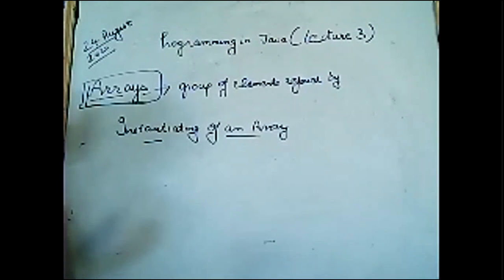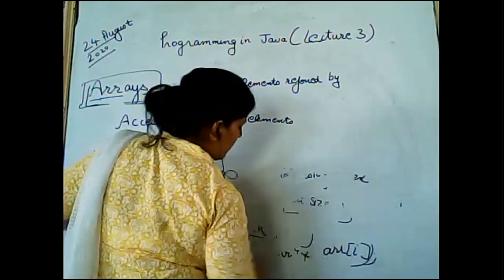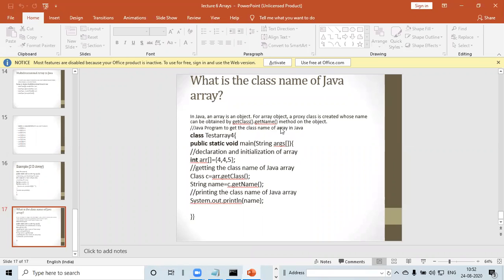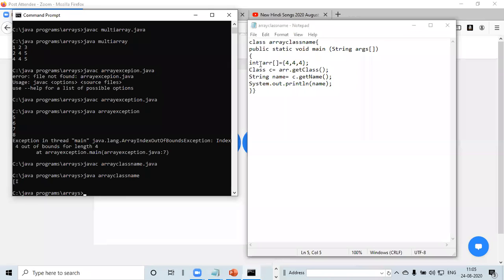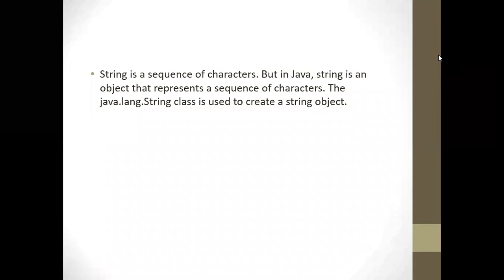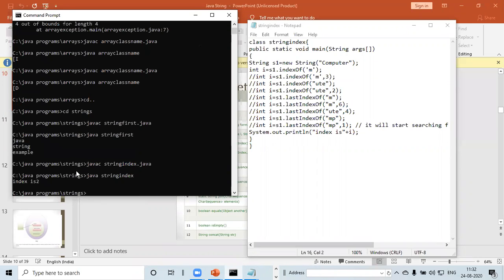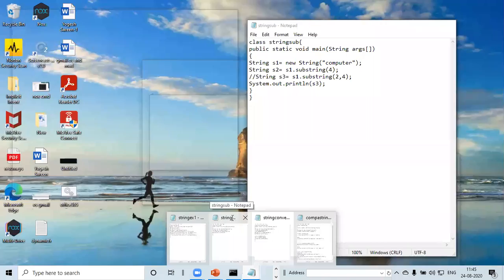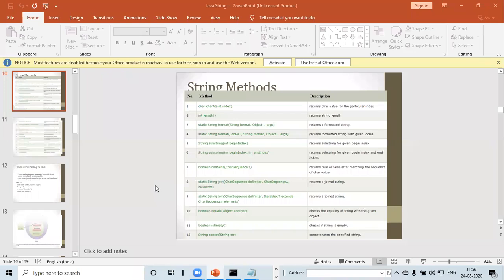Java Topic : Arrays and strings